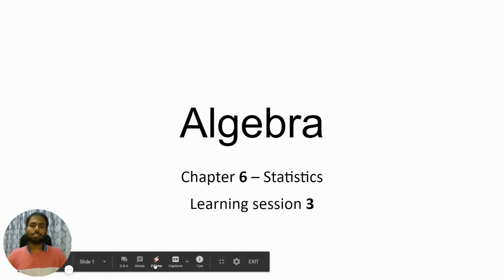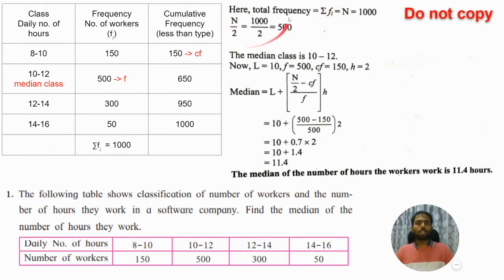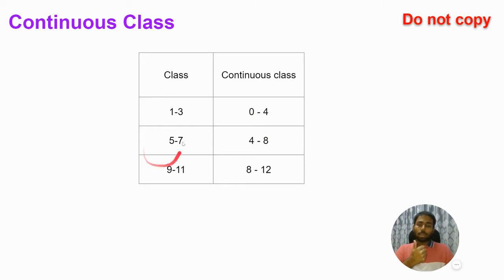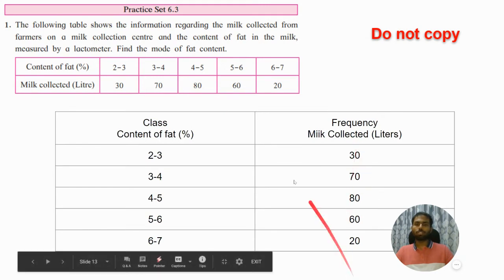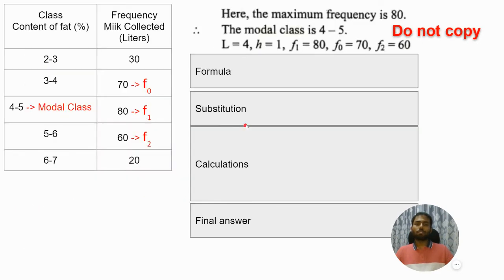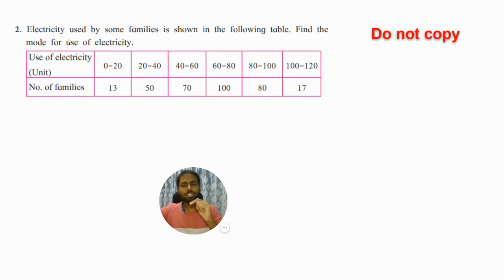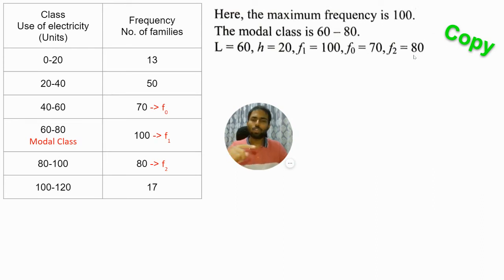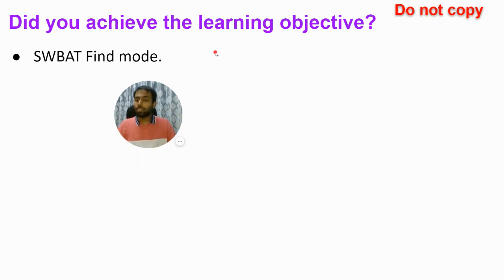Statistics Part 3 | Maharashtra Board | SSC | Grade 10 | Algebra